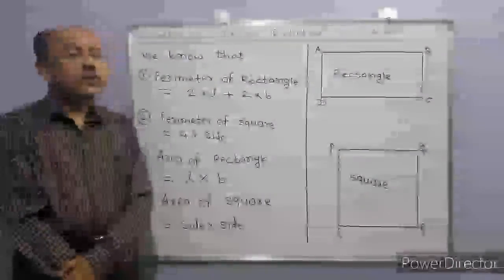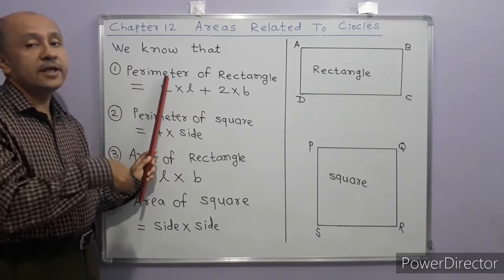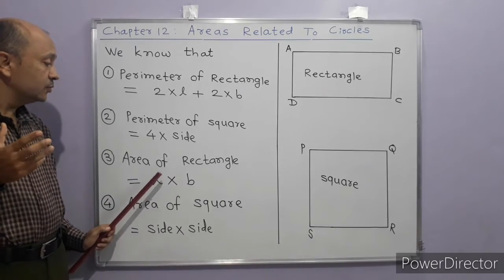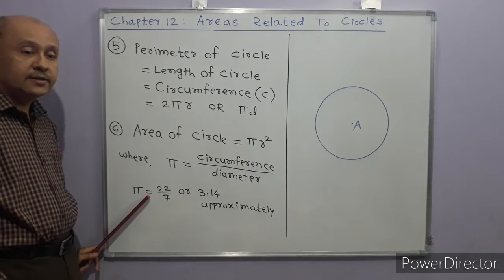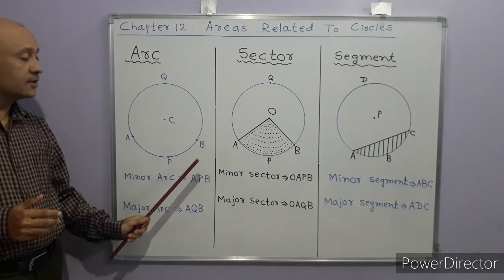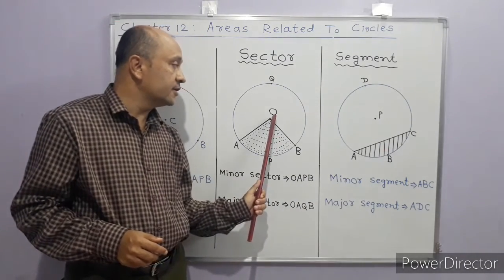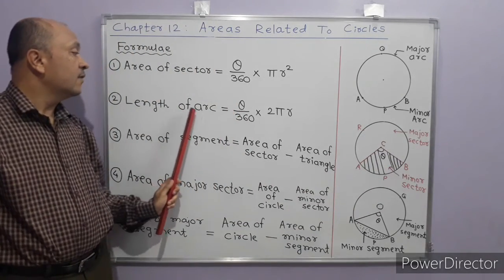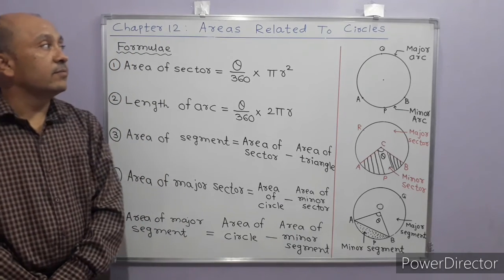Areas Related to the Circles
Circumference of circle , Minor are , Major arc ,Minor segment , Major segment .